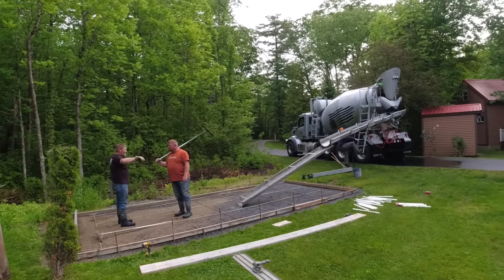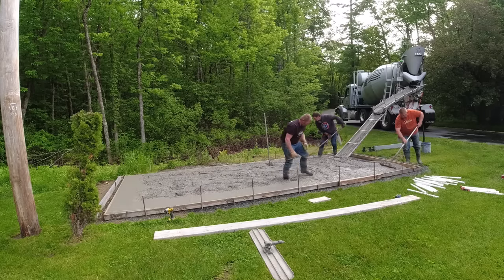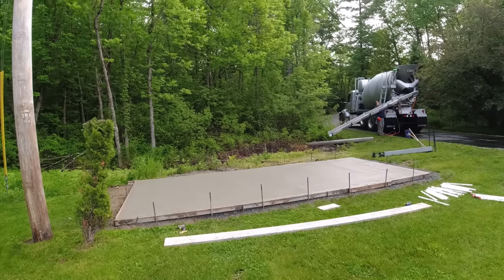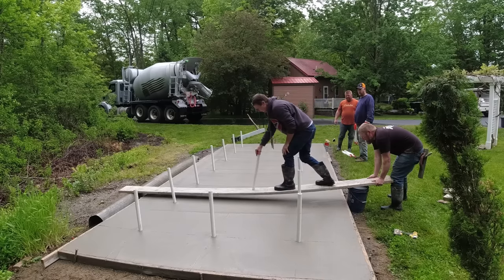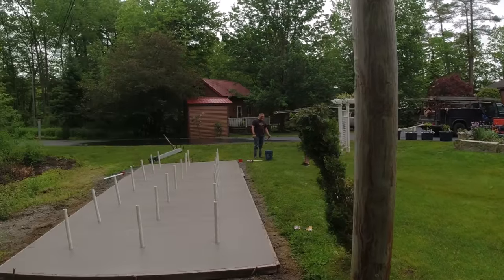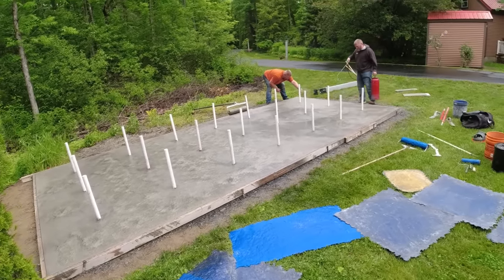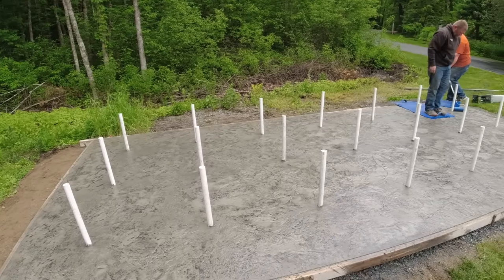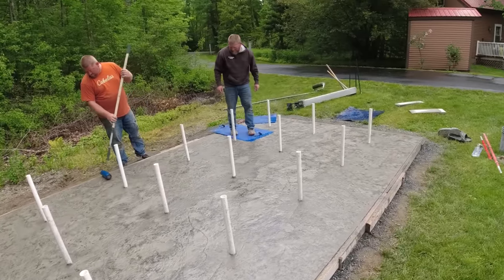I Bet You've Never Seen This Before. Crazy Stamped Concrete Slab!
The tubes we had to insert in the concrete was a first for me. This type of stamped concrete slab was a little different than our usual stamped slabs.
The owners wanted these tubes inserted in a special pattern so they could grow plants on the slab and the plants would grow up the tubes.
It was really a unique experience for us and was a little bit of a challenge to stamp around all the tubes.
Luckily, we had a couple of roller stamps for concrete that made getting texture on the concrete very easy.
Then, all we had to do was lay the stamping mats on the concrete and tamp in some more texture with the veining of the mats.
With the three of us and the small size of the slab, it was really kind of an easy stamped concrete slab for us to do.

TOPCON LASER LEVEL:

DEWALT PENCIL VIBRATION TOOL:

INVERTER GENERATOR LIKE WE USE:

HAND FINISHING KNEE BOARDS:

MAG FLOAT & STEEL TROWEL SET:

2" MARGIN TROWEL:

CONCRETE PLACER OR KUMALONG:

CONCRETE FINISHING BROOM:

CONCRETE SCREED:

CONCRETE EDGER:

CONCRETE GROOVER: